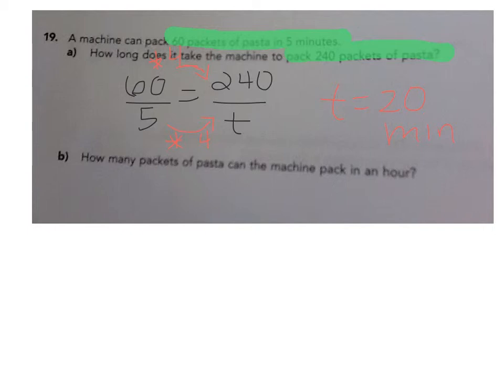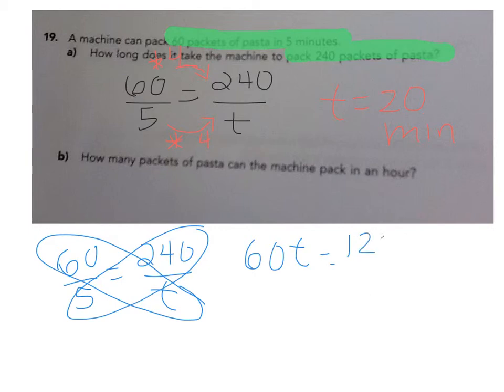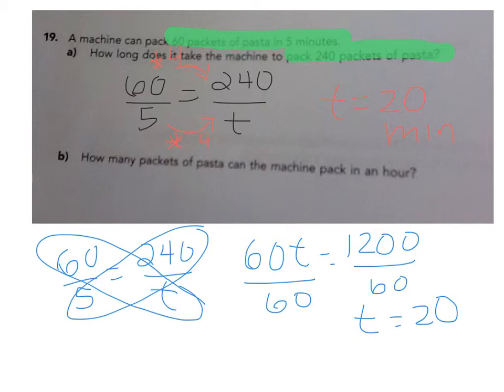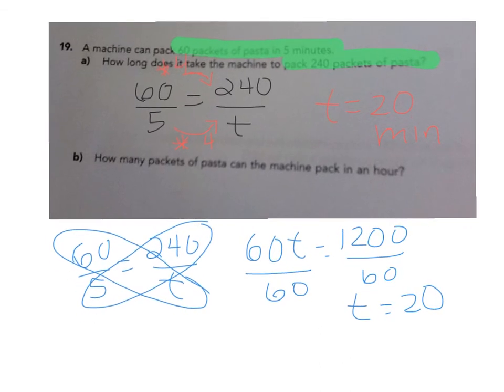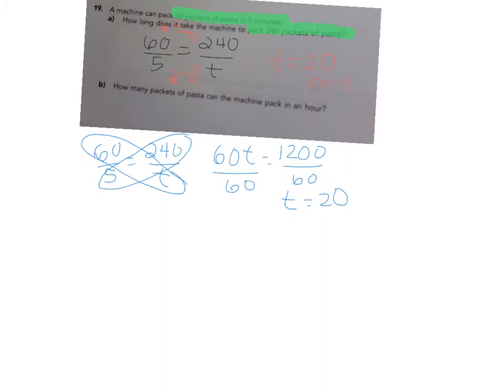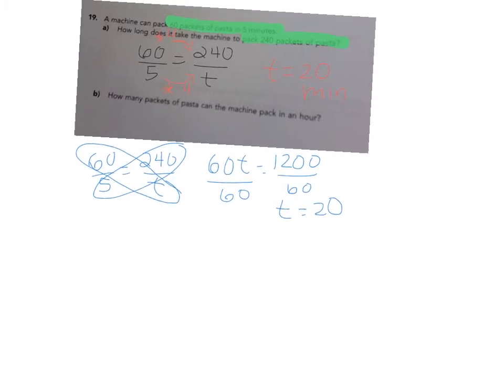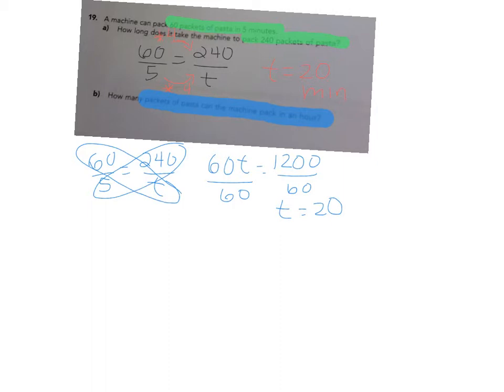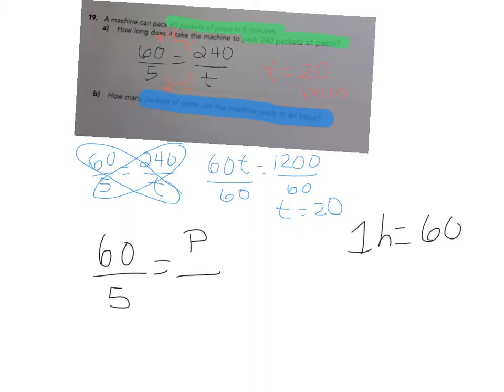Extra practice 5.3 #19